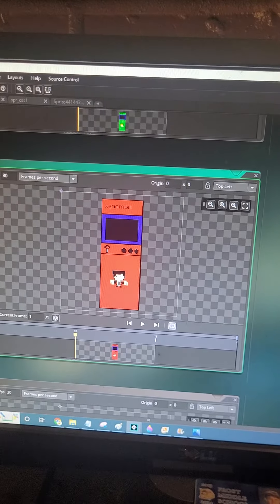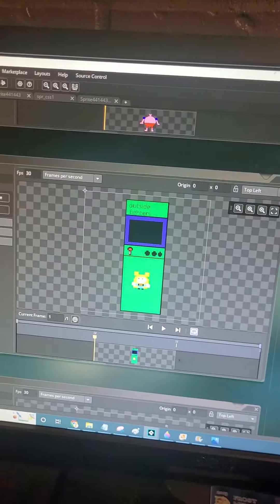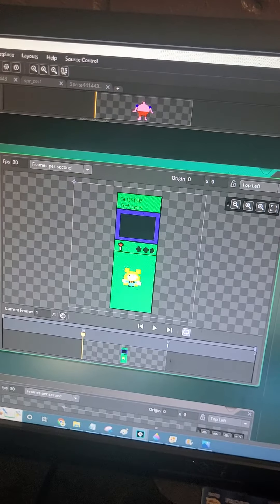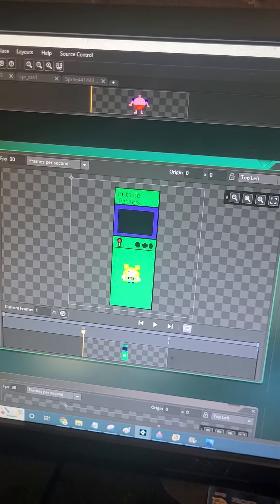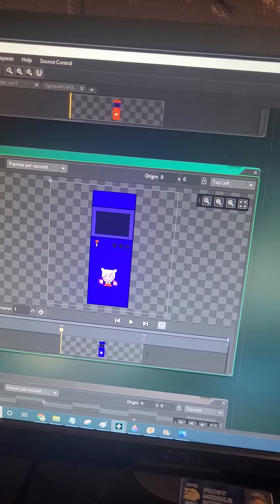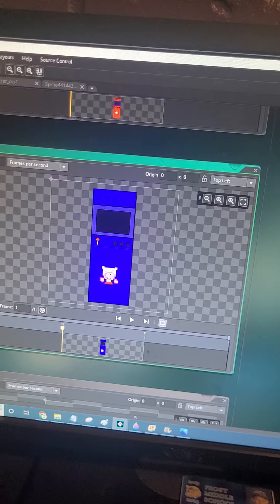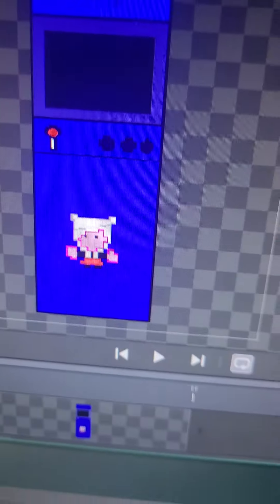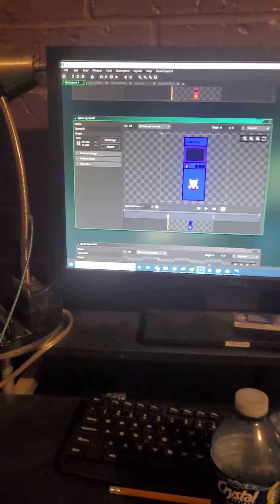making an arcade game fighter collection